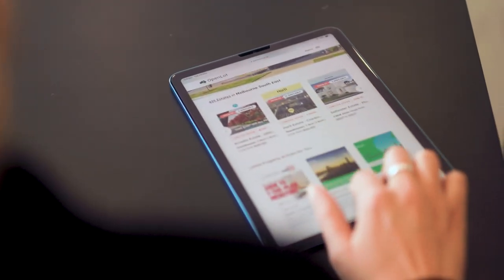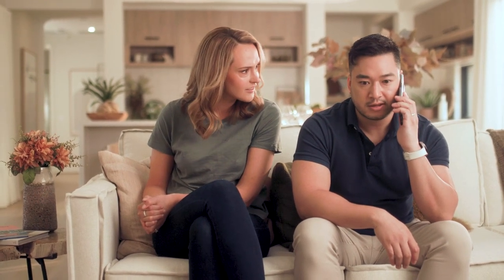📞 "Agents call us back in no time on OpenLot.com.au!" (2024 TVC EP3)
📞 Agents call back to buyers in no time after an enquiry is submitted on OpenLot.com.au. This is all thanks to the buyer profile and the agent follow-up service with OpenLot!